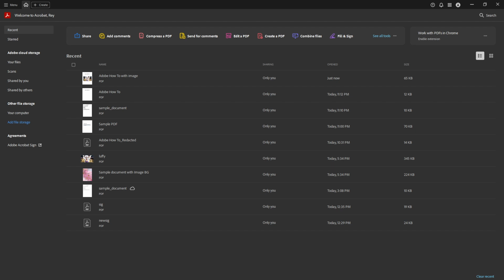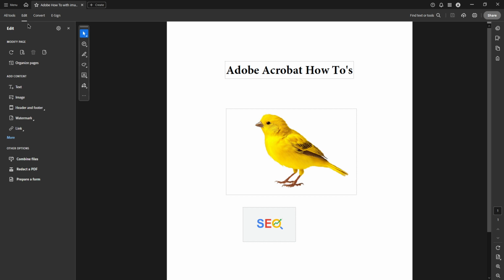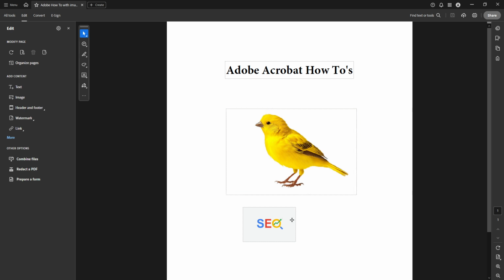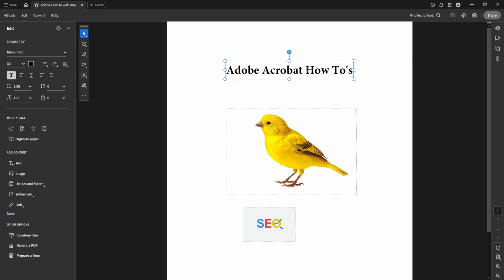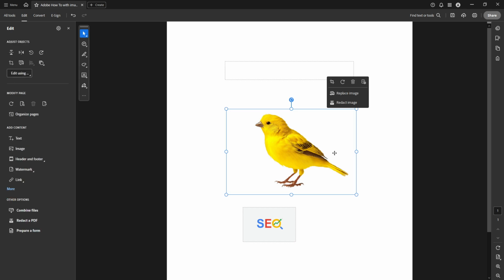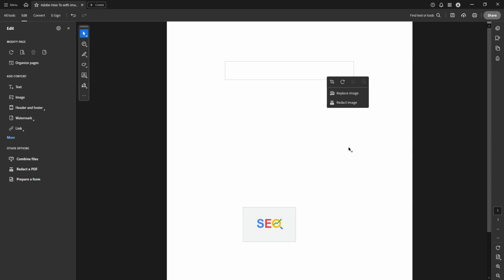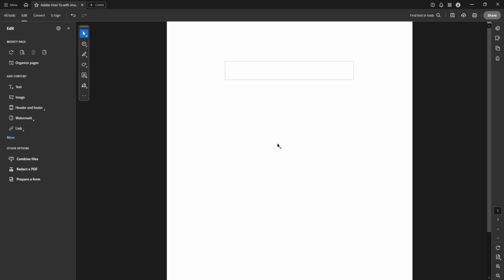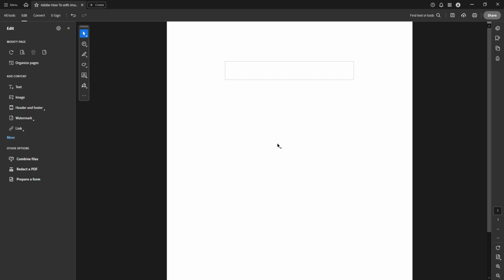How to Erase in Adobe Acrobat Reader Tutorial [2025 Full Guide]